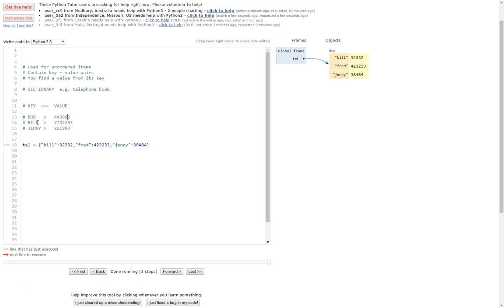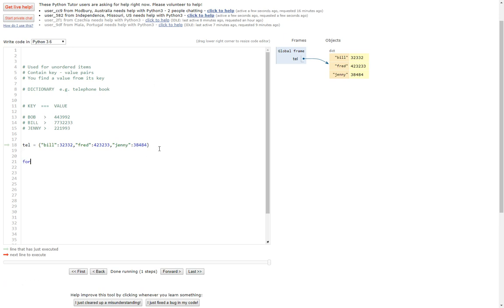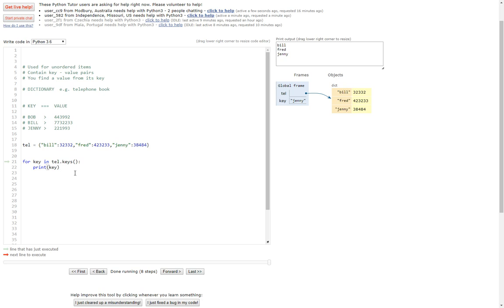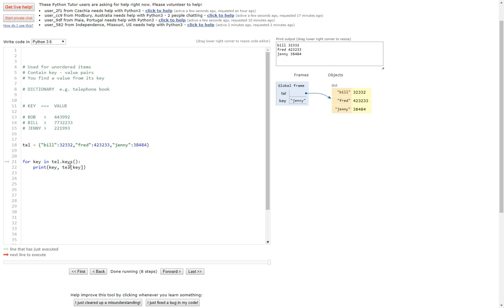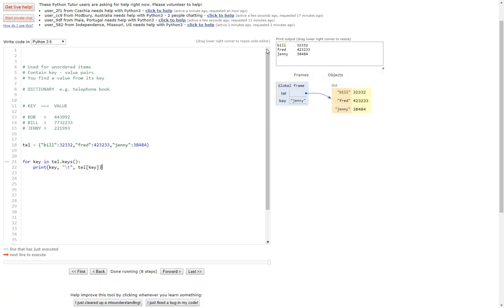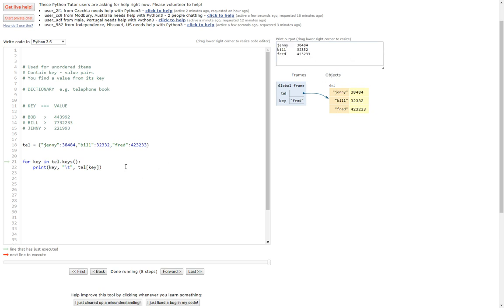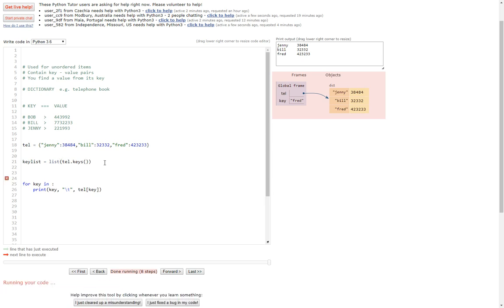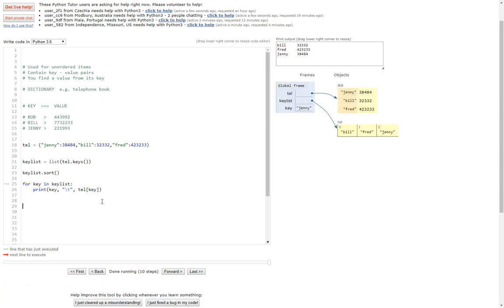5 - Loop Through Python Dictionaries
python, coding, tutorial, beginner, gcse,  easy